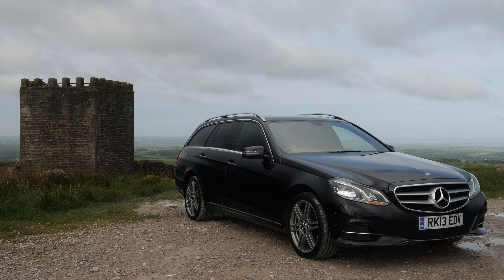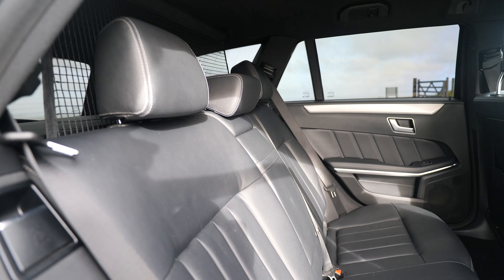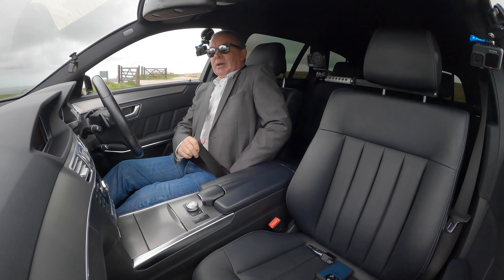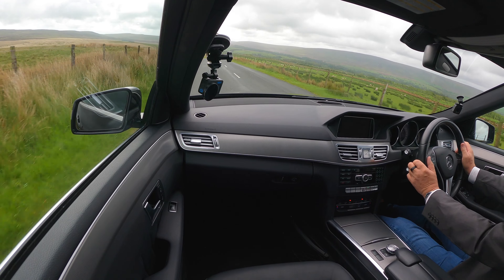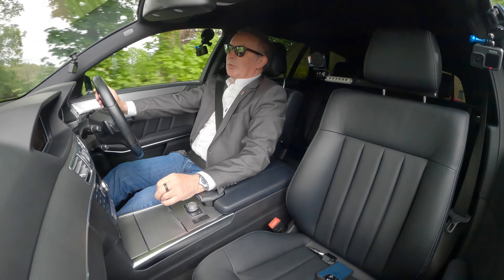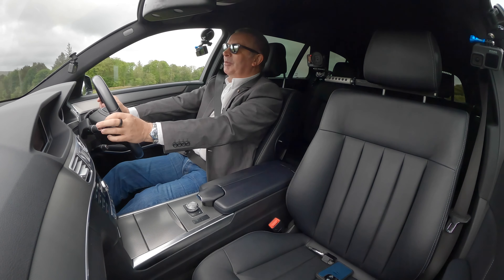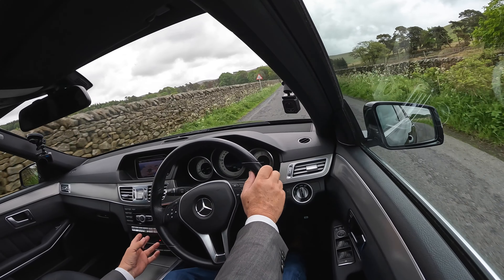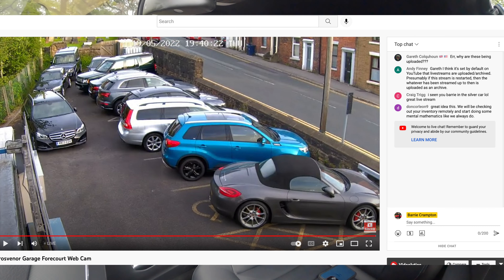2013 Mercedes Benz E Class 2 1 E220 CDI SE 7G Tronic Plus 5dr RK13EDV | Review And Test Drive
2013 Mercedes Benz E Class 2 1 E220 CDI SE 7G Tronic Plus 5dr RK13EDV | Review And Test Drive